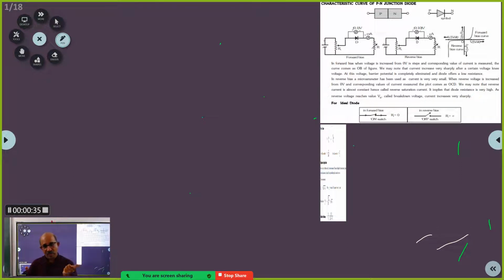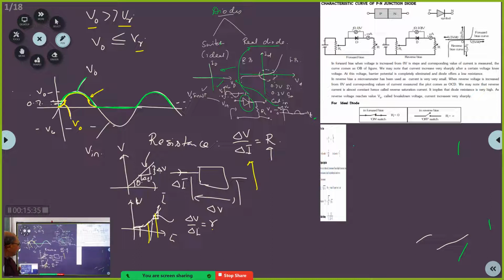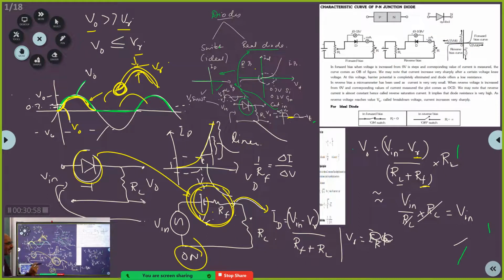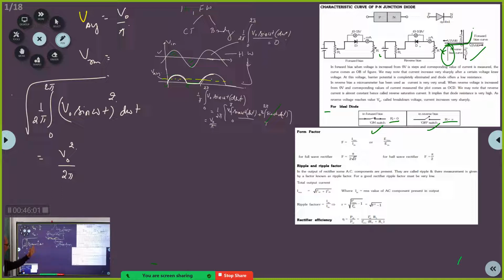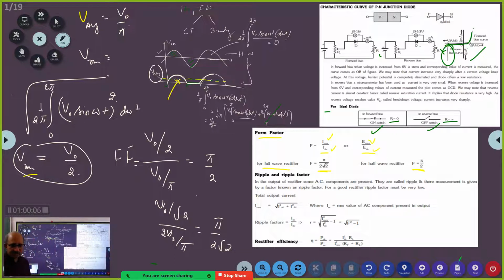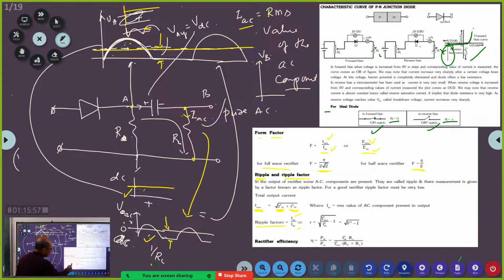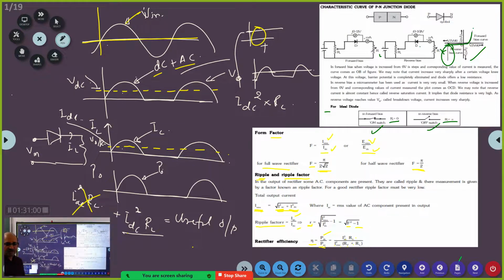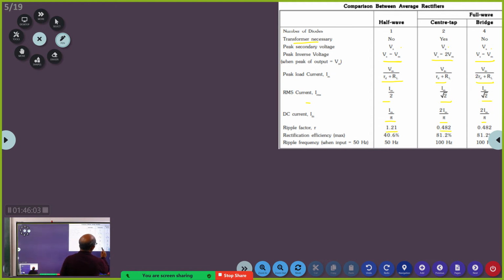L6 Semiconductor Physics |Classroom session| Phy class12| JEE main & advanced| NEET| FEATinEdu